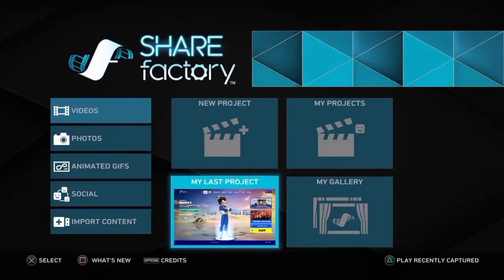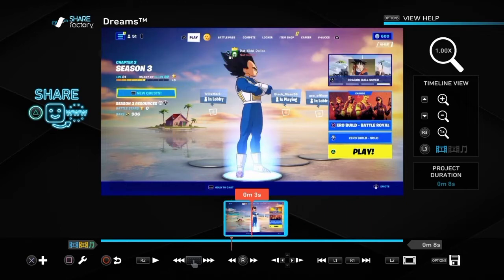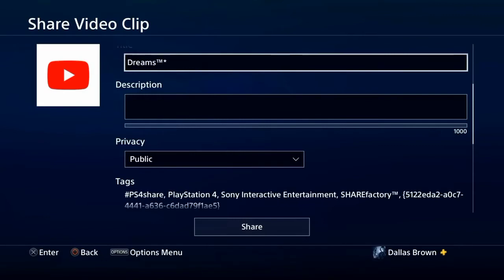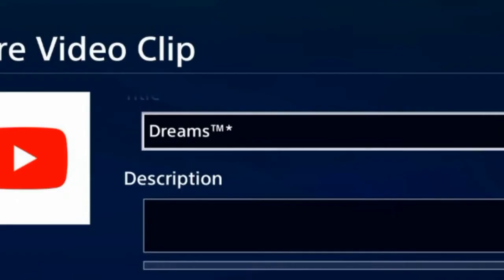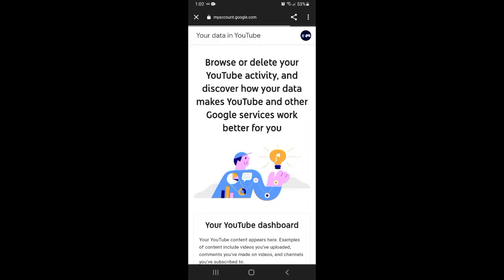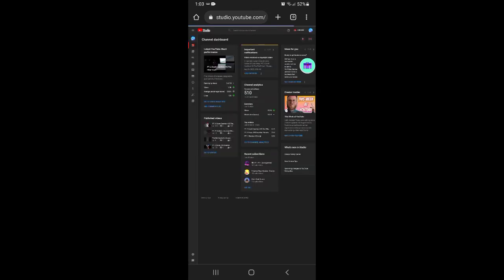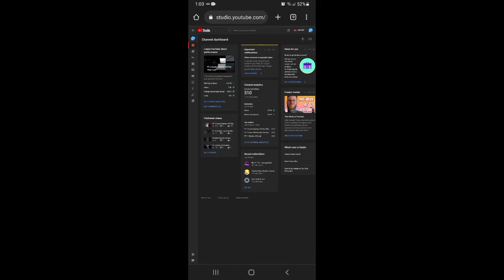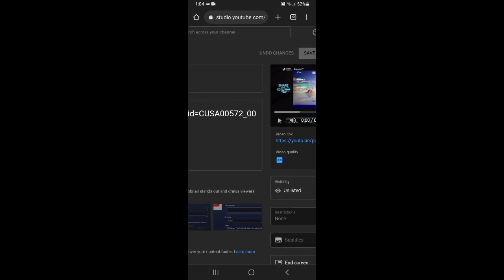How to Upload Sharefactory/Playstation Videos into YouTube Shorts (Make Shorts on Playstation)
How to make a short using sharefactory and your pc/mobile phone..